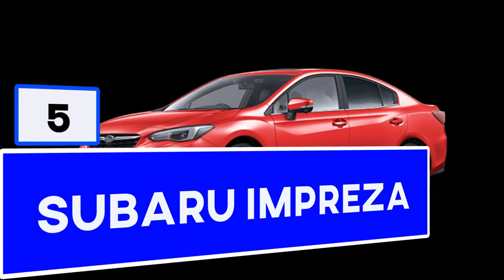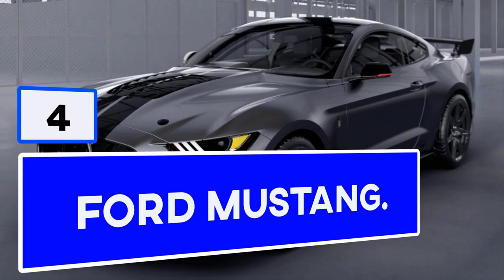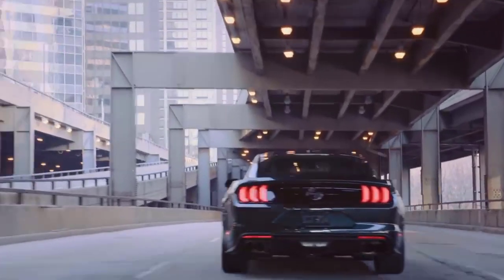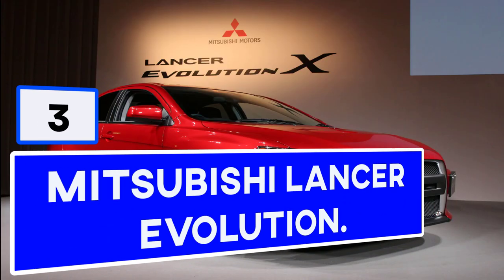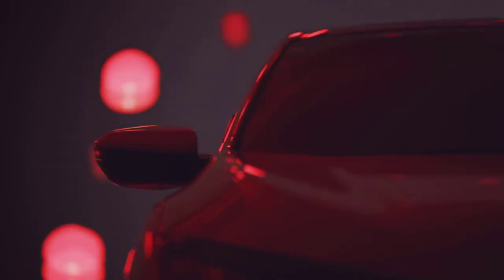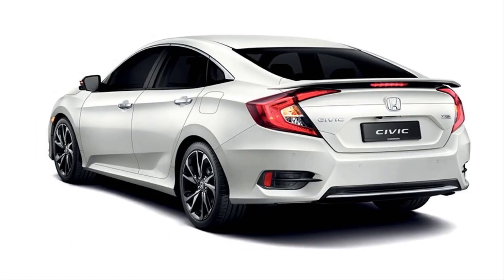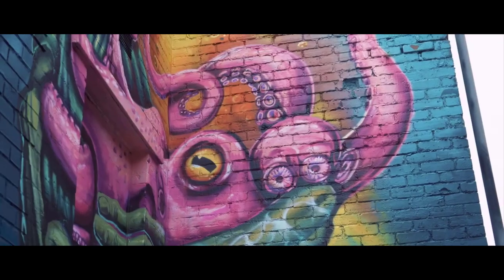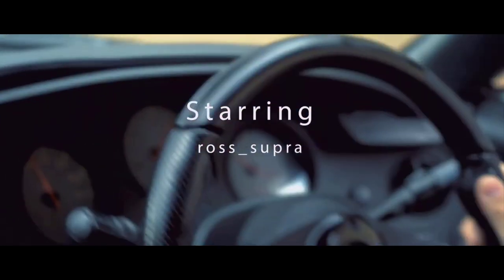5 of the best street racing cars 2021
Cars are a mode of transportation; they define a person's taste in technology, they represent your class, but the car industry is beyond the superficial aspects of having a car.

And today we are going to focus on the most excited and followed way of using a car, for street racing, from fast and furious series to need for speed; we have seen so many movies that inspire people to out of their way of owning and modding a car to make it a perfect street race car.